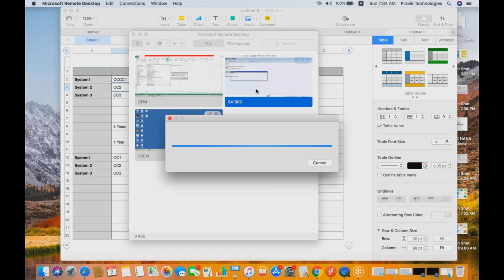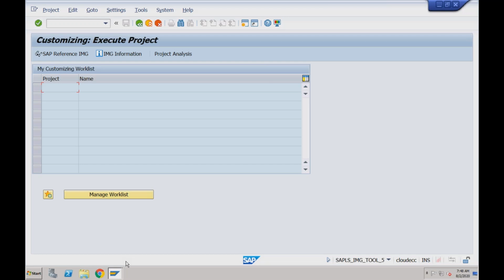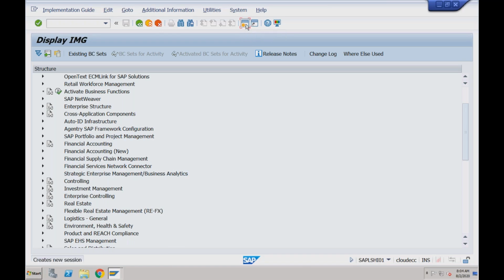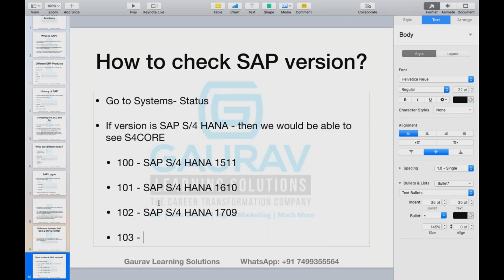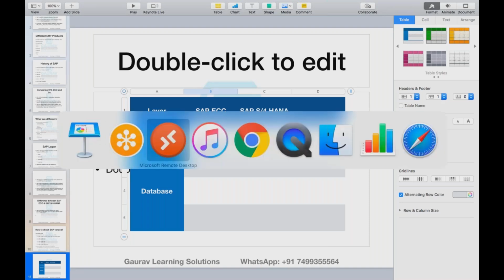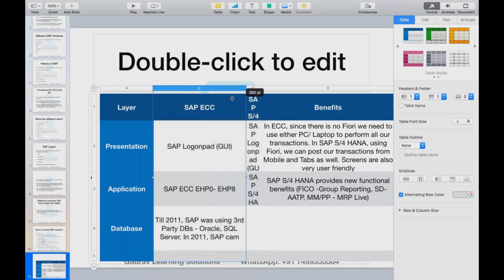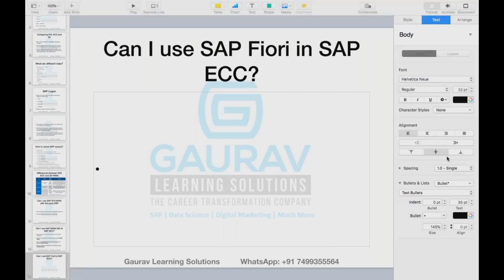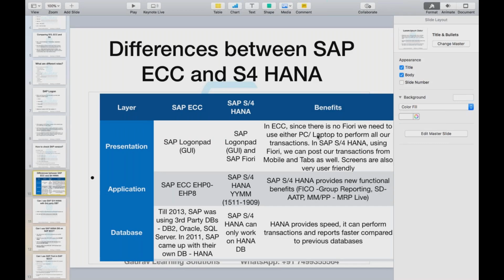SAP S/4 HANA SD 2024 Difference between ECC and SAP S4 HANA 2